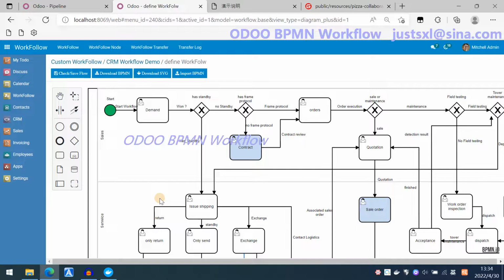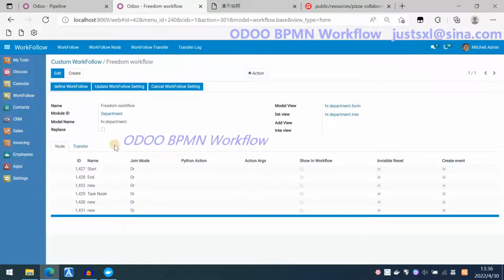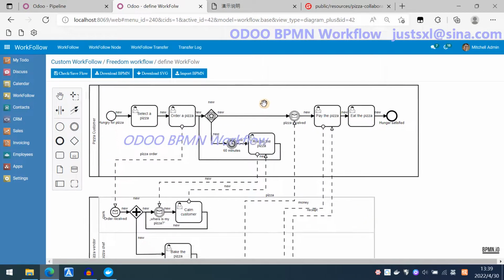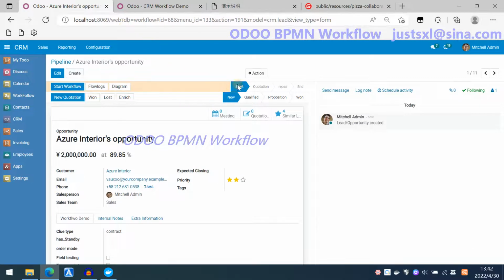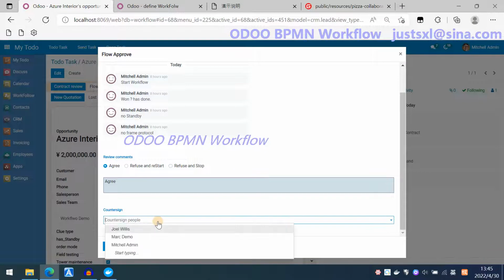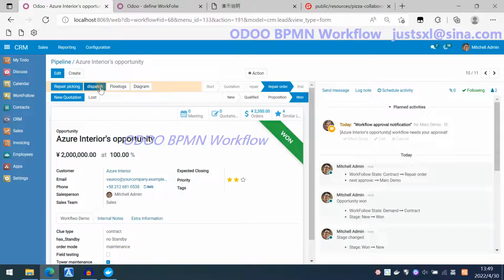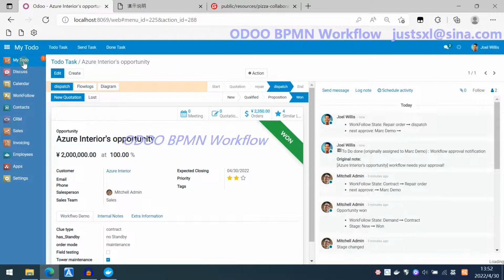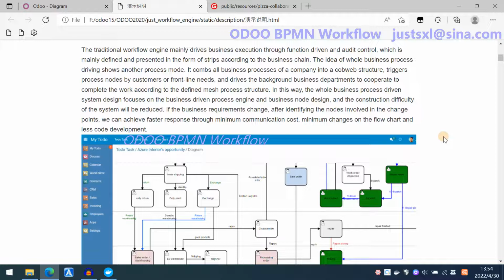Odoo BPMN Workflow Demo Video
Since version 11.0, Odoo has completely removed the relevant code of workflow engine. Workflow and BI are short boards of ODOO. At present, most ODOO workflows on the Internet are based on third-party workflow engines.The workflow module package presented to you today is completely based on ODOO and BPMN2.0, which realizes the visual graphic process definition and workflow driven, hoping to provide a power tool for the developers of ODOO.